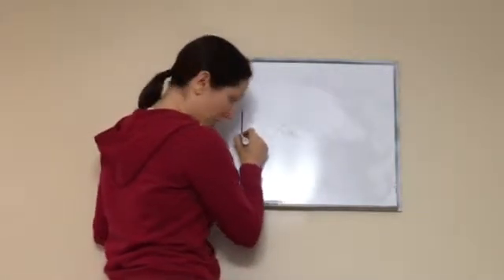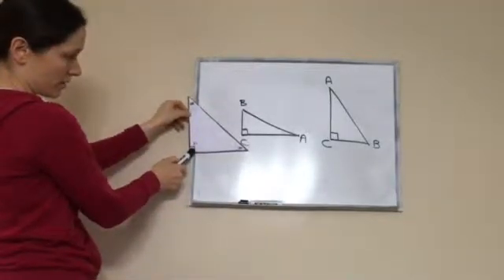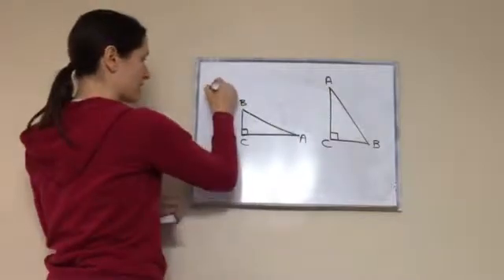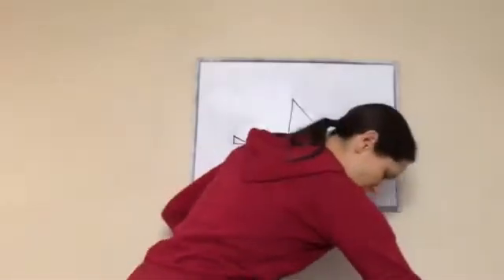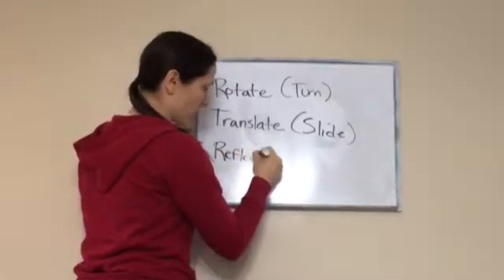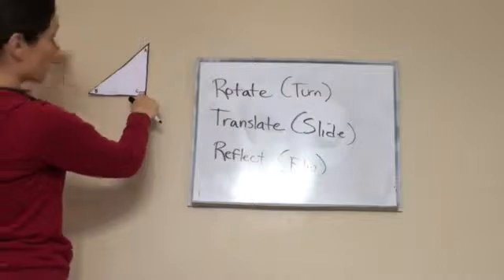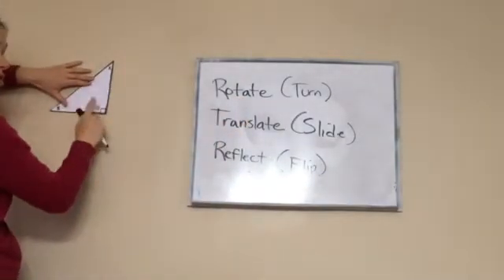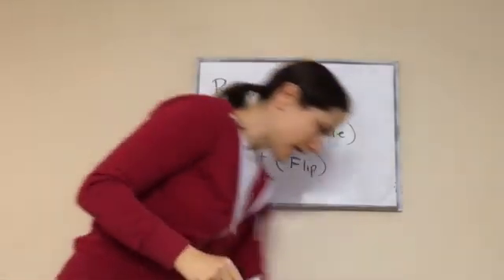Saxon Math 6th Grade - Lesson 108 - Transformations